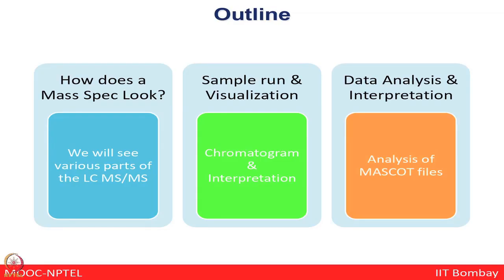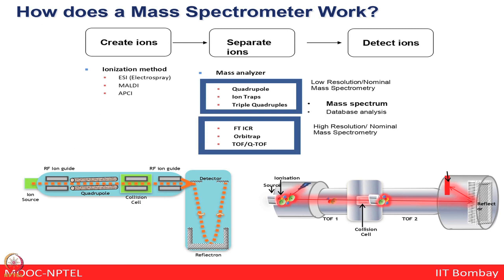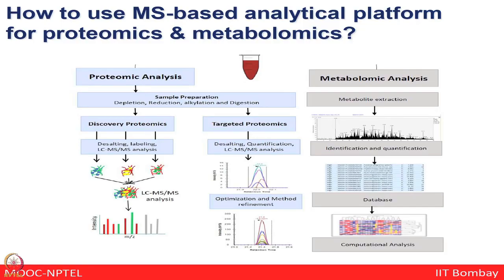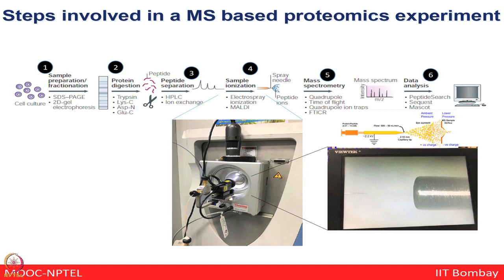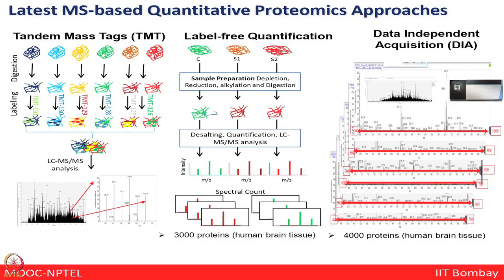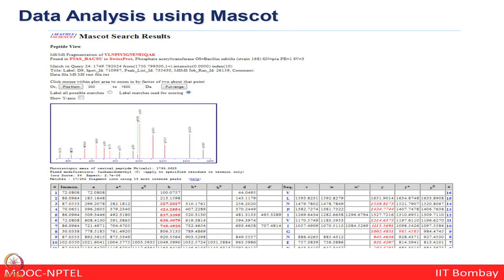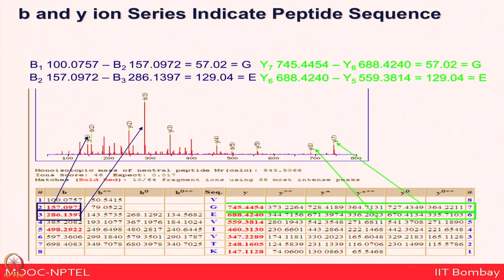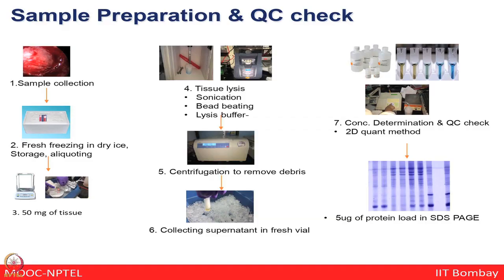Lecture 12 : Proteomics: Sample Prep & Protein Quantification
Proteomics: Sample Prep & Protein Quantification